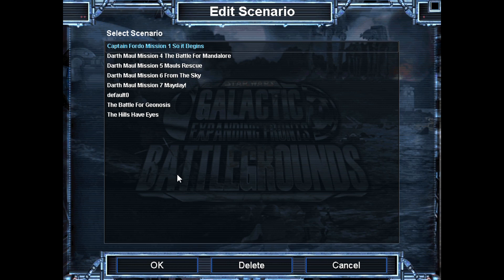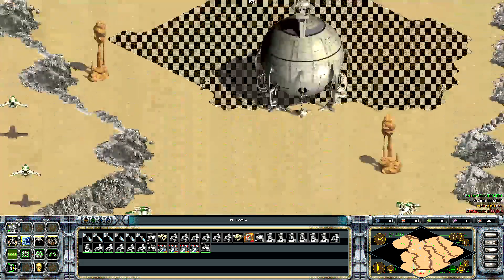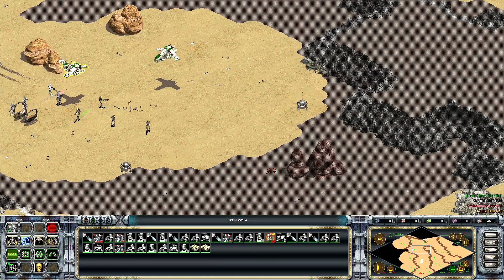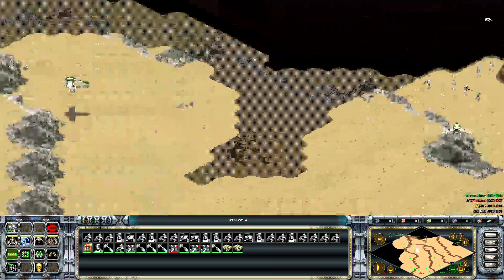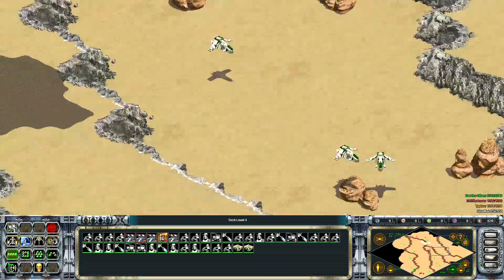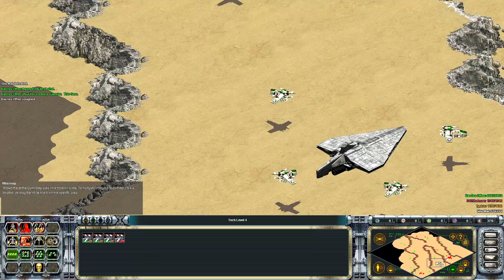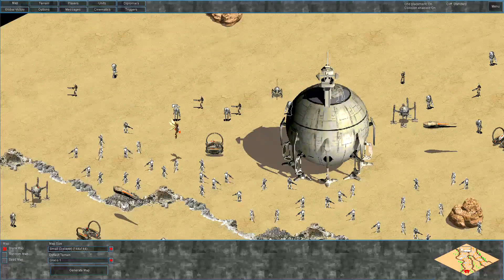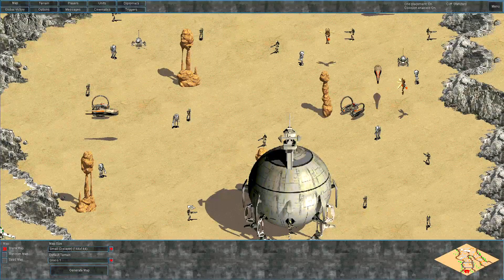Captain Fordo, Mission 1, So it Begins, Starwars Galactic Battlegrounds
So yes Captain Fordo is our next hero on the list and I can't make the missions